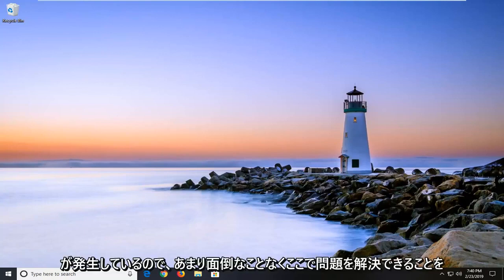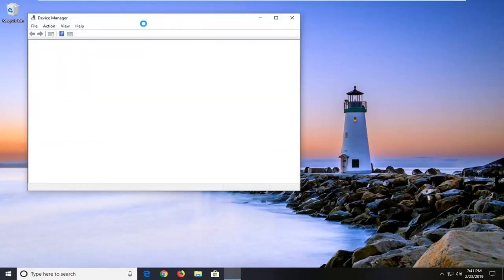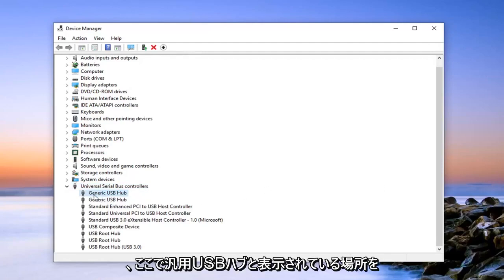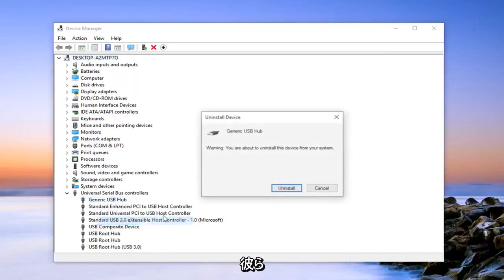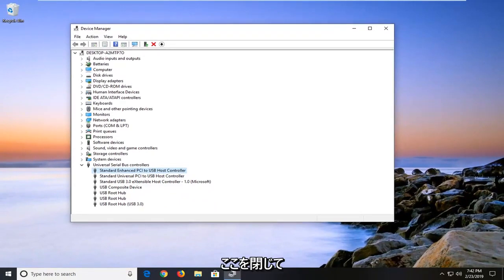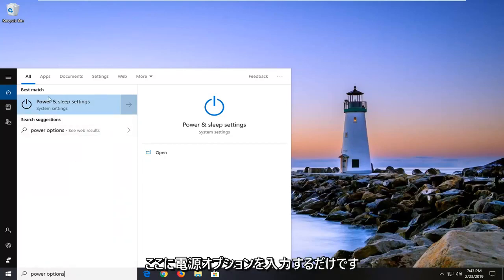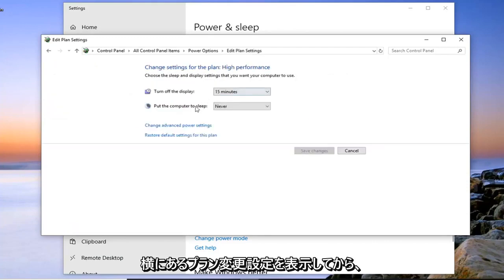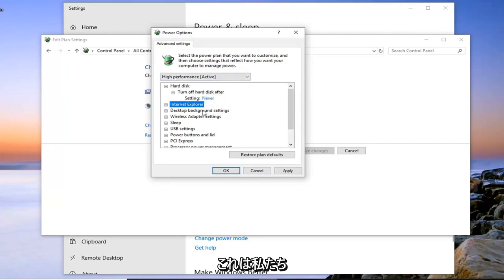対処法：デバイス問題―エラーコード39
デバイス ドライバーの以前のインスタンスがまだメモリ内にあるため、Windows はこのハードウェアのデバイス ドライバーを読み込めません FIX [チュートリアル]

このエラーは通常、最近インストールした外部デバイスに関連しており、エラー メッセージにはデバイスに関するパフォーマンスの問題が伴います。 エラー自体は、問題のあるデバイスのプロパティを開くときに、デバイス マネージャーで見つけることができます。